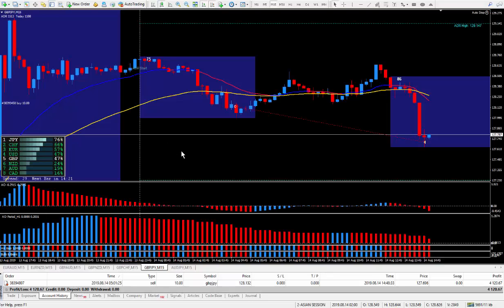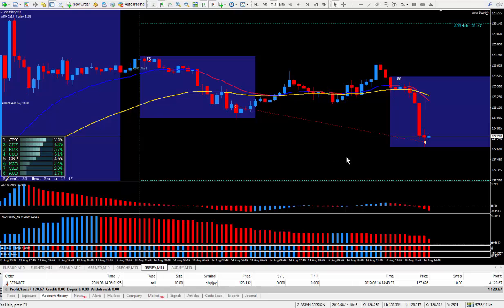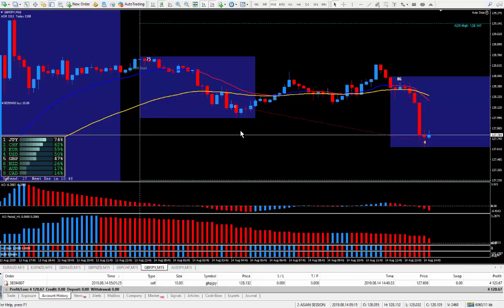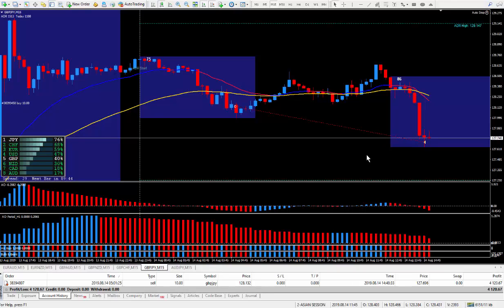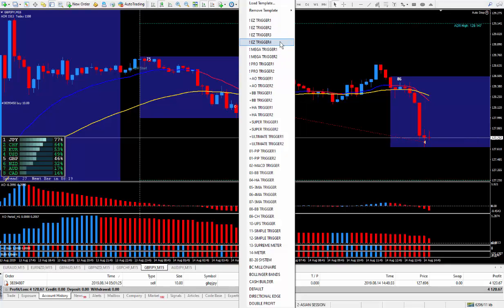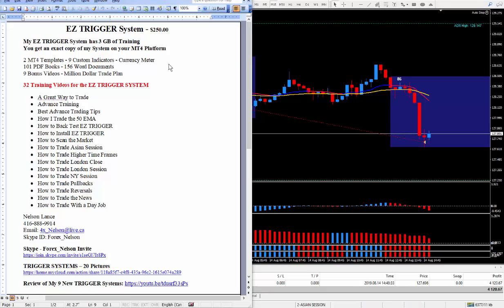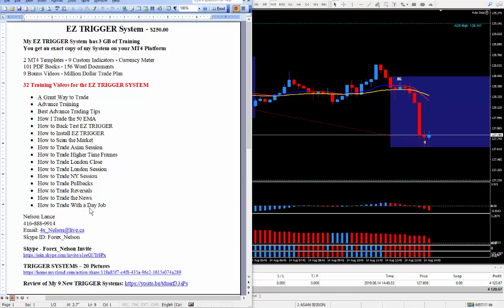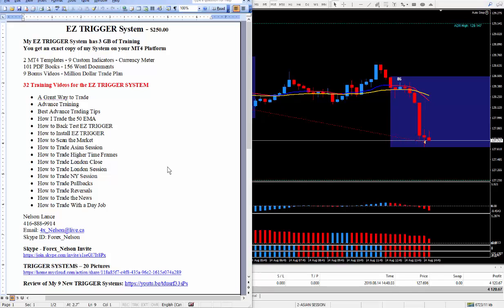GBPJPY Trade - 44 PIPS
EZ TRIGGER  System

EZ TRIGGER System - $250.00

My EZ TRIGGER System has 3 GB of Training

2 MT4 Templates - 12 Custom Indicators - Currency Meter
9 Bonus Videos - 101 PDF Books - 156 Word Documents - Million Dollar Trade Plan

32 Training Videos for the EZ TRIGGER System

• Advance Training
• How to Back Test EZ TRIGGER
• How to Install EZ TRIGGER

1000  Systems & 1700 Indicators & 30 Courses